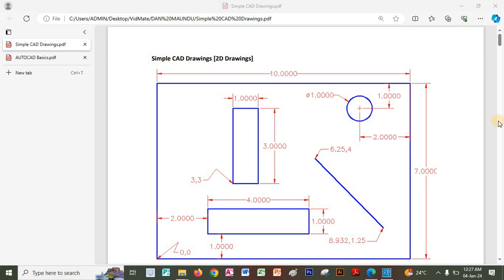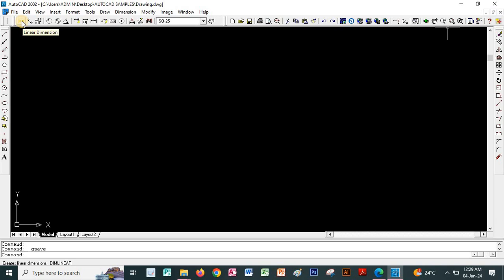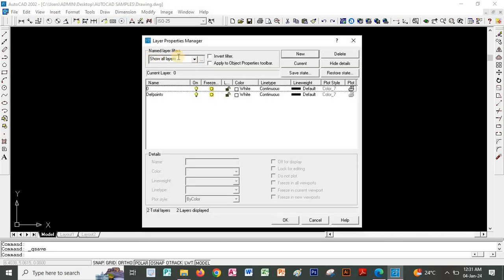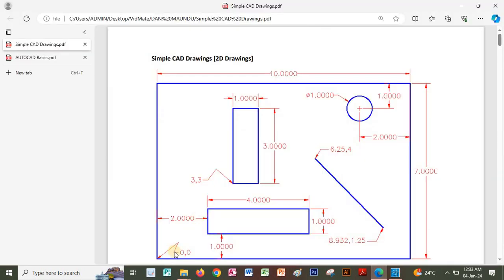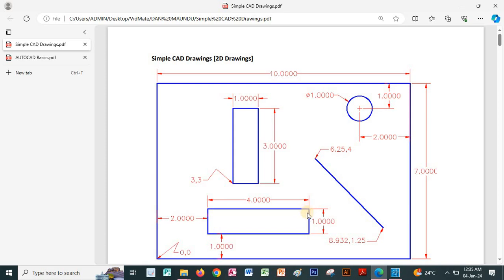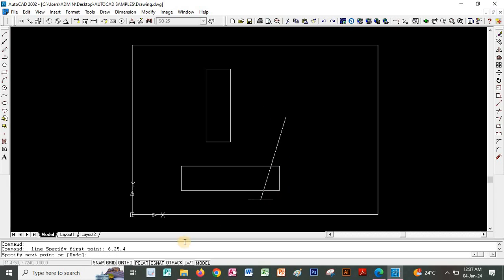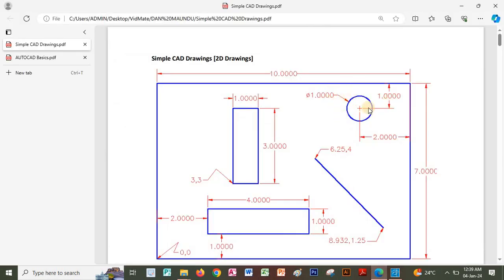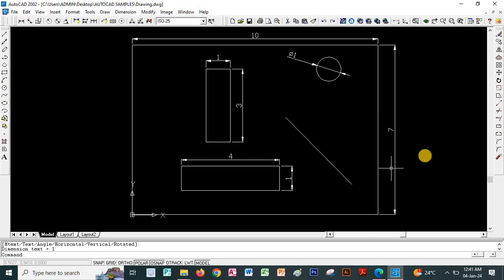AutoCAD Tutorial on 2D Drawing Exercise 1 by Daniel Maundu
2D AutoCAD remains a fundamental tool for professionals in architecture, engineering, and various design disciplines who primarily work with two-dimensional drawings. Its versatility, precision, and extensive toolset make it a go-to solution for creating detailed and accurate technical illustrations. @DANTECHCOMPUTERSOLUTIONS